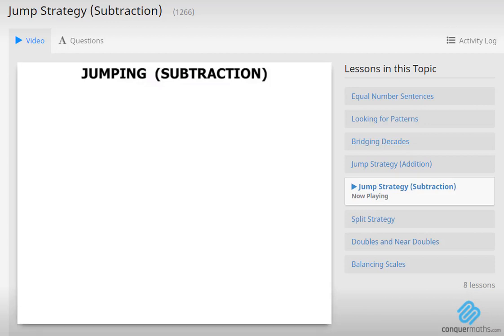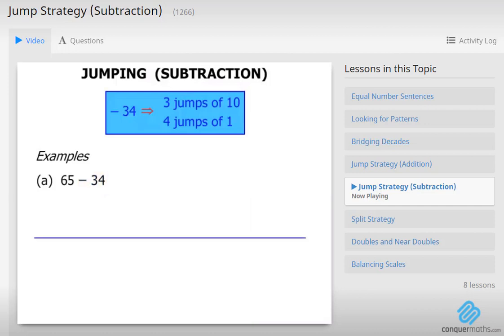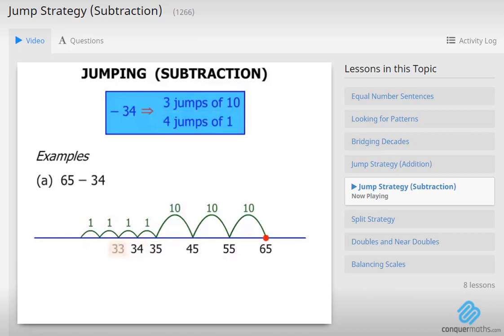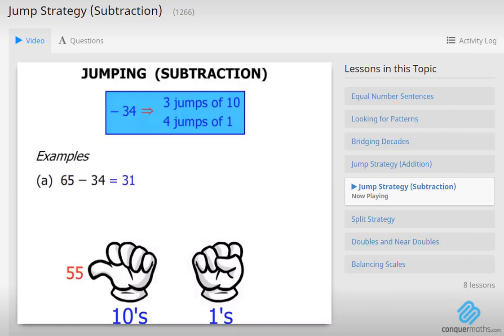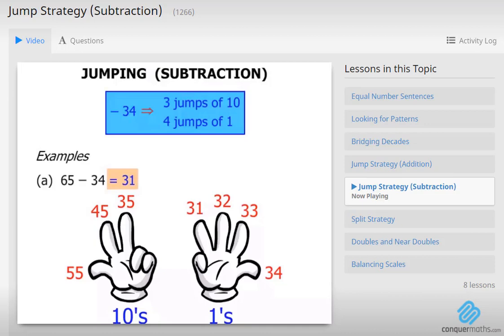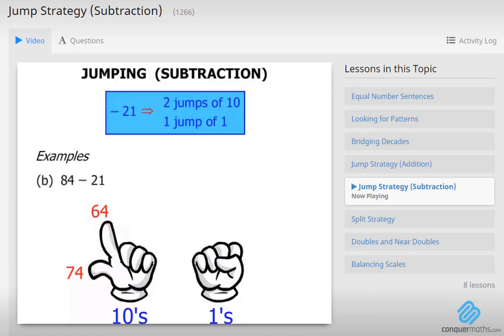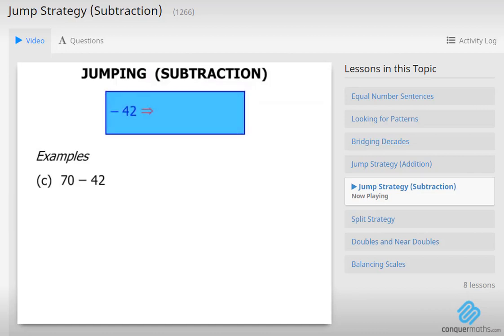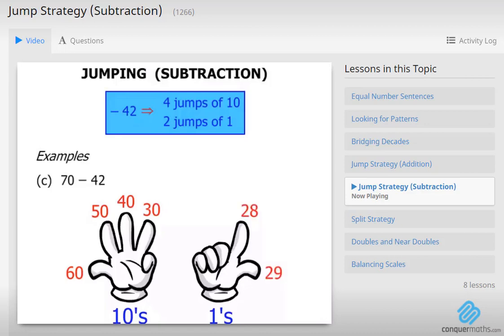Maths - Subtraction - Jumping Method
Animated and narrated tutorial to show younger children an easy method to subtract numbers